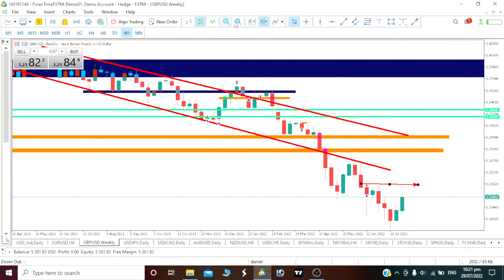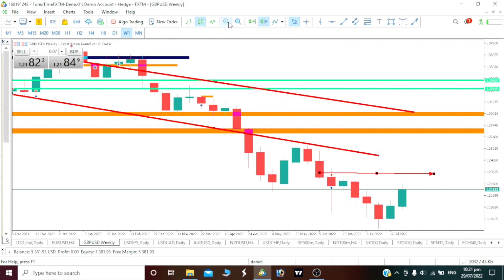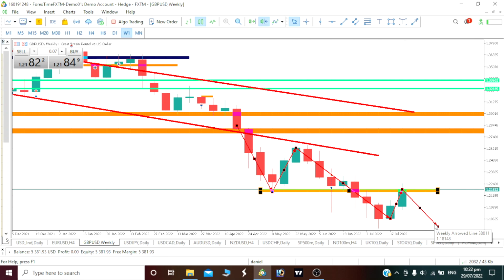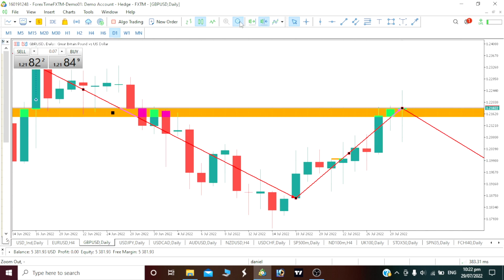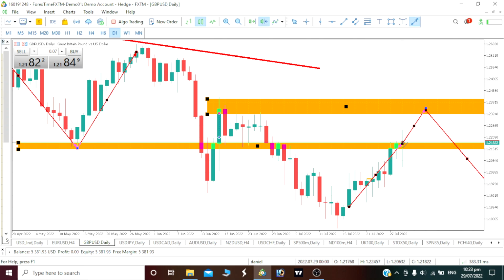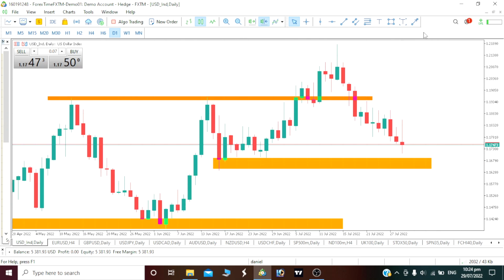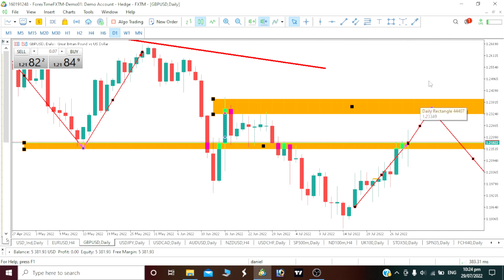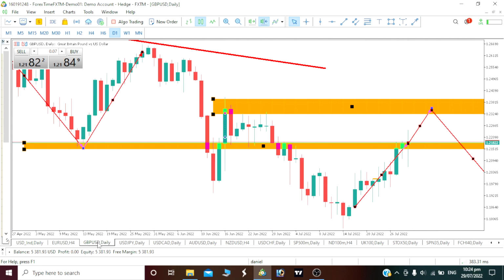GBPUSD Forecast & Technical Analysis August 1 - 5, 2022 GBP/USD